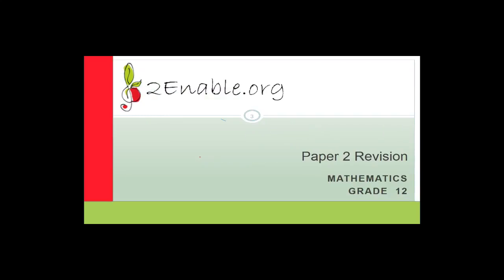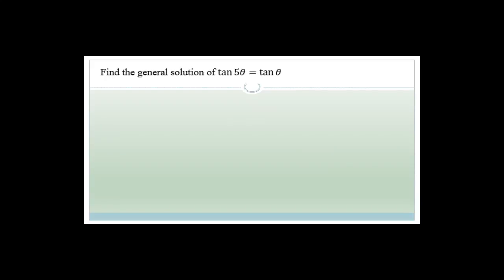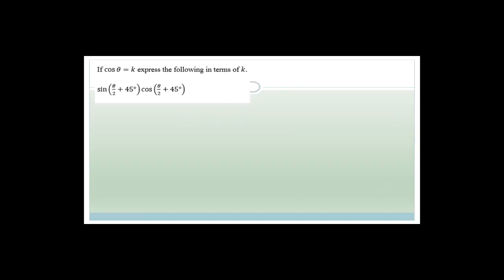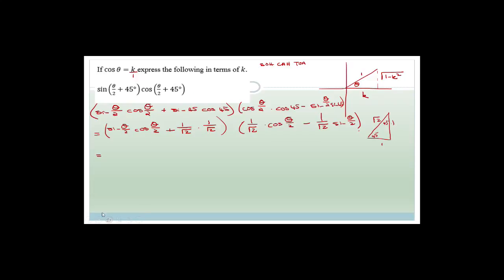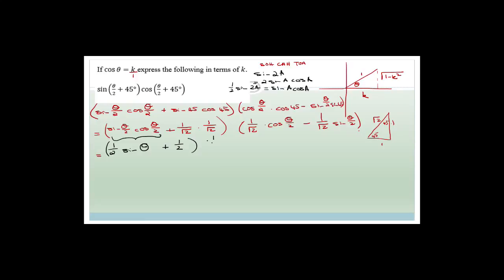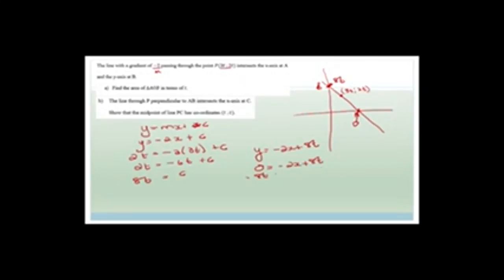Paper 2 Revision Week 31.8